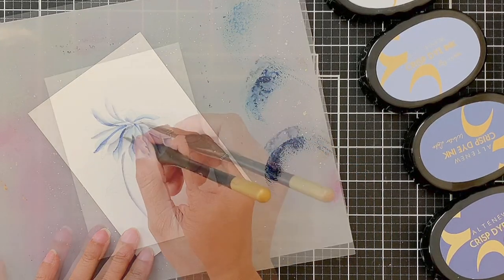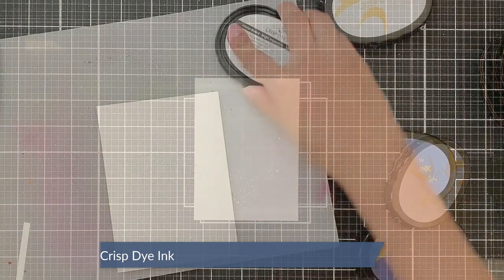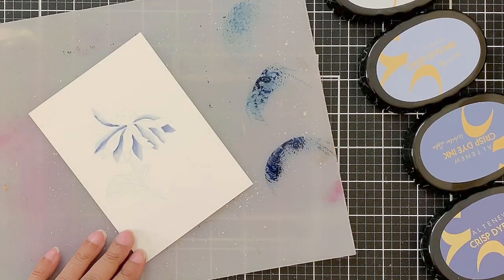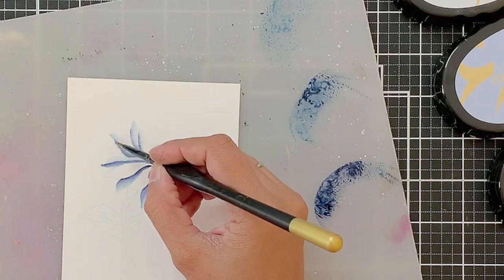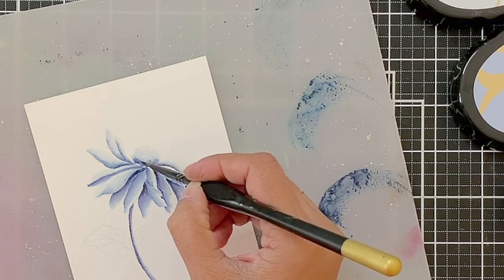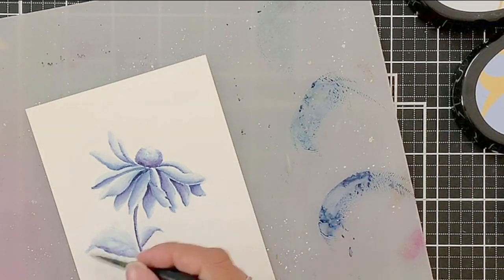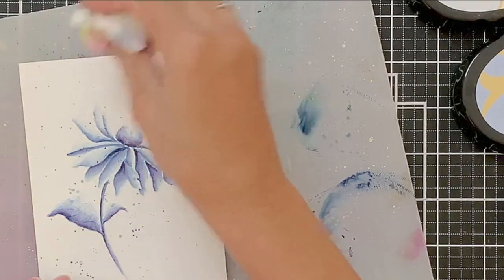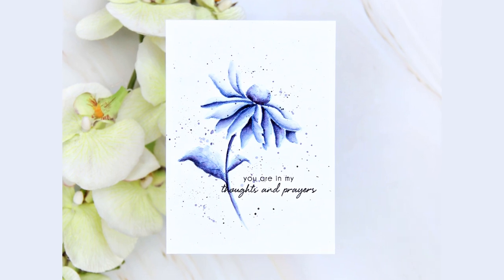Use Dye Inks to Watercolor!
Hi! Erum here with a new watercolor video, you will find the blog post My card features the Build-A-Flower: Coneflower which I have colored with dye inks, using them as watercolors.